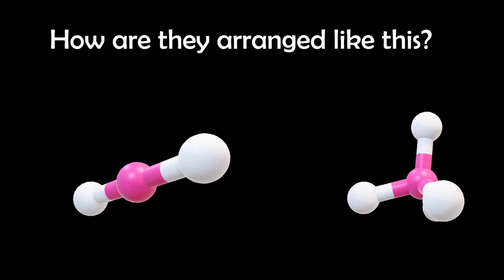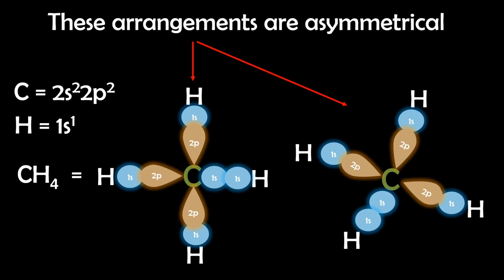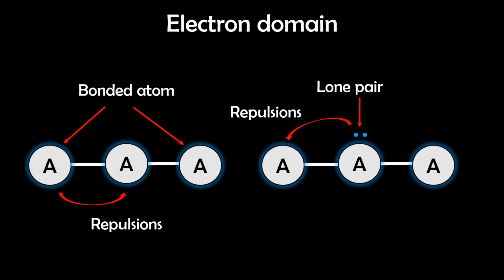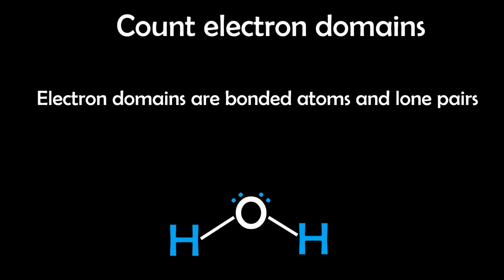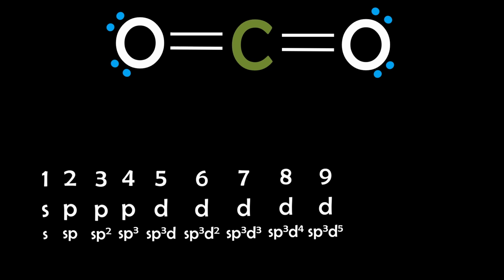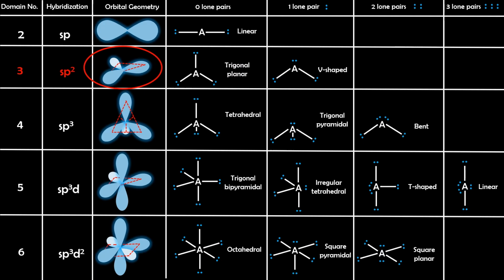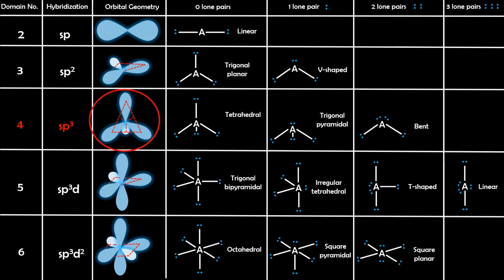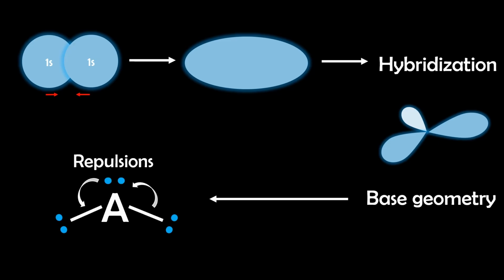VSEPR Theory Made Simple – Predict Molecular Shapes in Minutes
Struggling with molecular geometry or confused by VSEPR theory? This short, visual guide breaks it all down in a way that finally makes sense. Learn how to quickly determine the shape of any molecule using electron pairs and bonding rules — perfect for exam prep or last-minute study!

🧠 In this video, you’ll learn:

What VSEPR theory is and how it works

How to count bonding vs lone pairs

How to predict 3D molecular shapes

The difference between electron and molecular geometry

Real-world examples for fast understanding

📌 Common Shapes Covered:

Linear

Trigonal planar

Tetrahedral

Trigonal bipyramidal

Octahedral — and more!

🚀 Ideal For:

High school & university chemistry students

AP, IB, HSC, or General Chemistry

Anyone wanting fast, clear chemistry explanations

💬 Drop your questions below — I’ll break them down for you.